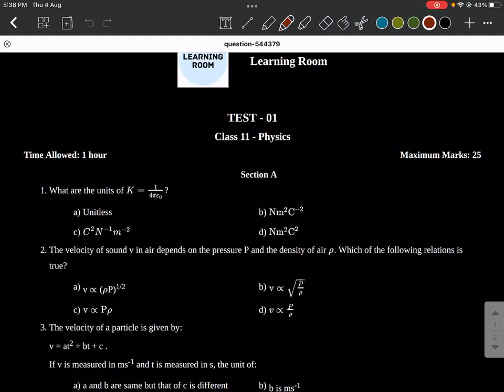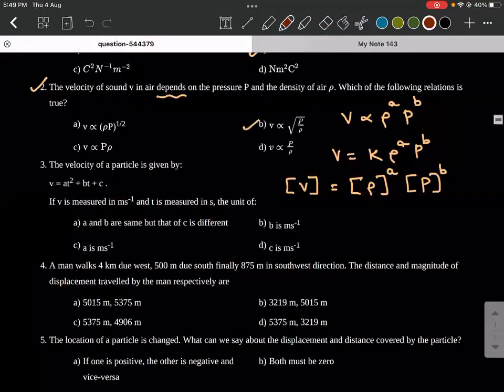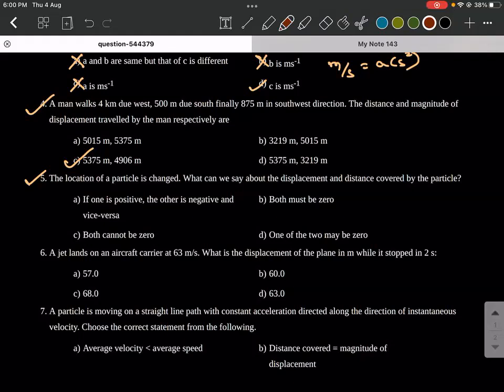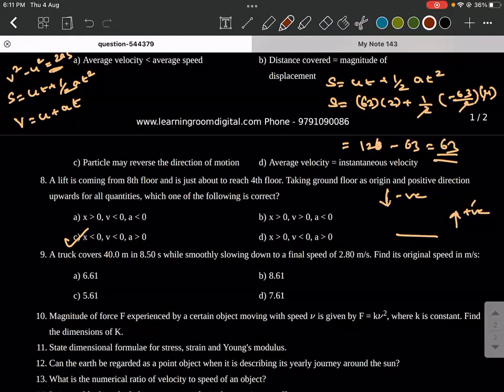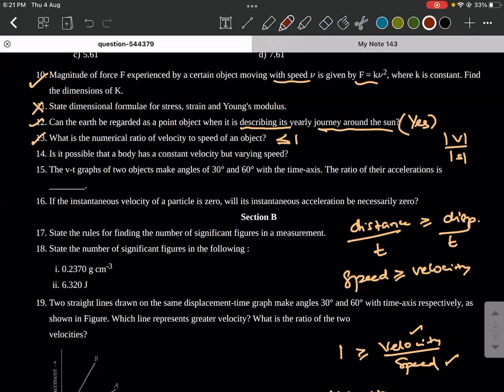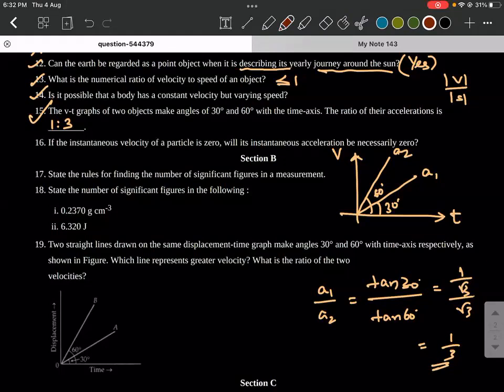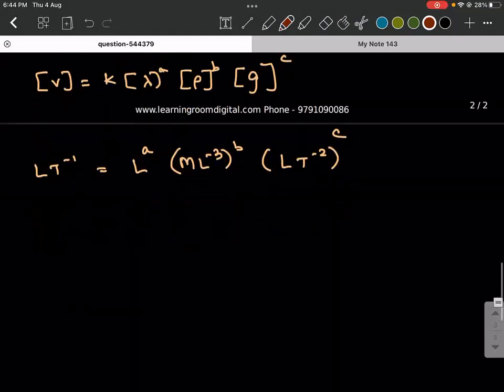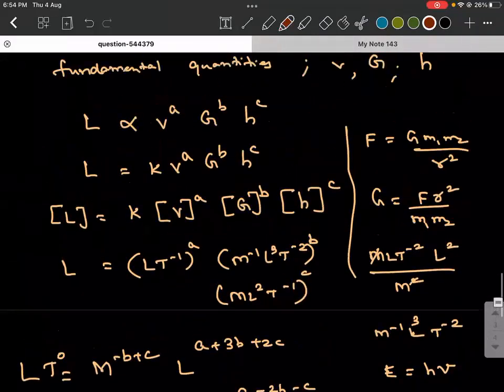XI Physics 4th aug 22